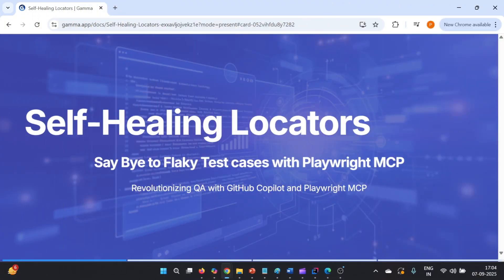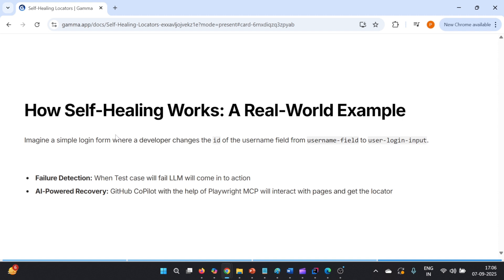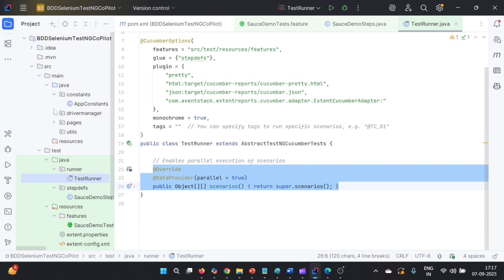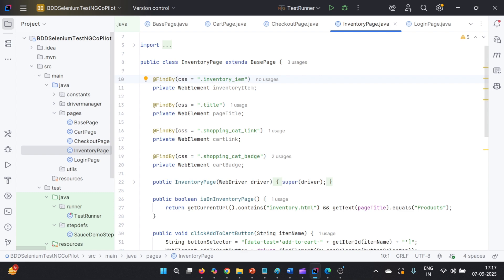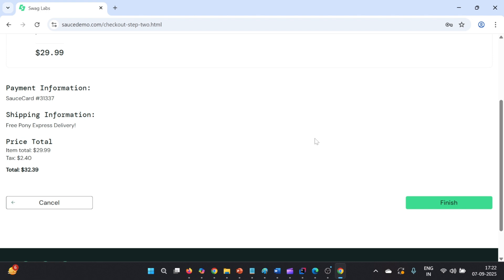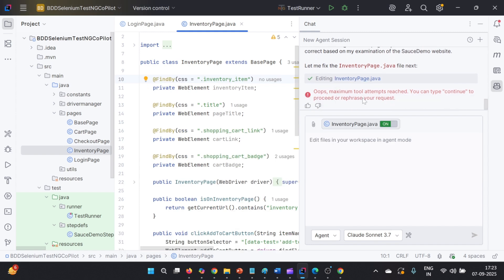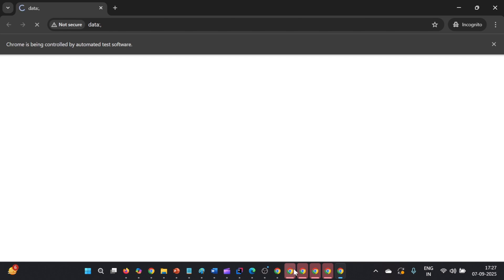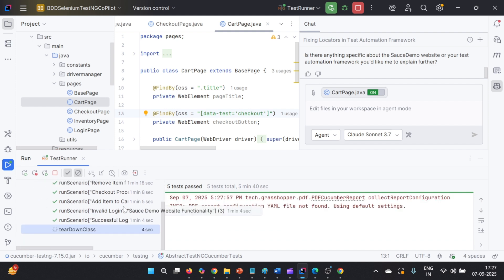AI Power SELF Healing of Selenium Test cases using Playwright MCP and CoPilot | No more flakiness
𝑺𝒆𝒍𝒇 𝑯𝒆𝒂𝒍𝒊𝒏𝒈 𝒐𝒇 𝑳𝒐𝒄𝒂𝒕𝒐𝒓𝒔 𝒖𝒔𝒊𝒏𝒈 𝑷𝒍𝒂𝒚𝒘𝒓𝒊𝒈𝒉𝒕 𝑴𝑪𝑷

𝑪𝒉𝒂𝒍𝒍𝒆𝒏𝒈𝒆:

𝐶ℎ𝑎𝑛𝑔𝑖𝑛𝑔 𝑜𝑓 𝑙𝑜𝑐𝑎𝑡𝑜𝑟𝑠 𝑖𝑠 𝑎 𝑐ℎ𝑎𝑙𝑙𝑒𝑛𝑔𝑒 𝑓𝑜𝑟 𝑈𝐼 𝐴𝑢𝑡𝑜𝑚𝑎𝑡𝑖𝑜𝑛 𝐸𝑛𝑔𝑖𝑛𝑒𝑒𝑟𝑠 𝑏𝑒𝑐𝑎𝑢𝑠𝑒 𝑇𝑒𝑠𝑡 𝑆𝑐𝑟𝑖𝑝𝑡𝑠 𝑠𝑡𝑎𝑟𝑡 𝑓𝑎𝑖𝑙𝑖𝑛𝑔 𝑏𝑒𝑐𝑎𝑢𝑠𝑒 𝑜𝑓 𝑐ℎ𝑎𝑛𝑔𝑒 𝑖𝑛 𝐿𝑜𝑐𝑎𝑡𝑜𝑟𝑠 𝑎𝑛𝑑 𝐼𝑡 𝑏𝑒𝑐𝑜𝑚𝑒 𝑝𝑎𝑖𝑛 𝑝𝑜𝑖𝑛𝑡

𝒔𝒐𝒍𝒖𝒕𝒊𝒐𝒏𝒔:

𝑁𝑜𝑤 𝑡𝑜 𝑠𝑜𝑙𝑣𝑒 𝑎𝑏𝑜𝑣𝑒 𝑝𝑟𝑜𝑏𝑙𝑒𝑚, 𝑇ℎ𝑒𝑟𝑒 𝑎𝑟𝑒 𝑚𝑢𝑙𝑡𝑖𝑝𝑙𝑒 𝑠𝑜𝑙𝑢𝑡𝑖𝑜𝑛𝑠

1. 𝑴𝒂𝒏𝒖𝒂𝒍 𝑰𝒏𝒕𝒆𝒓𝒗𝒆𝒏𝒕𝒊𝒐𝒏: Test Automation engineers navigate to individual pages, fetch latest locators and feed them in page classes which involves lot of manual effort

2. 𝑭𝒂𝒍𝒍 𝑩𝒂𝒄𝒌 𝑺𝒕𝒓𝒂𝒕𝒆𝒈𝒚: In this approach, we define multiple locators strategy for each element and as soon as one of the locator strategy fails, framework will fallback to other strategy and will continue with execution without impact

3. 𝑼𝒔𝒊𝒏𝒈 𝑨𝑰 (𝑪𝒐𝑷𝒊𝒍𝒐𝒕 + 𝑷𝒍𝒂𝒚𝒘𝒓𝒊𝒈𝒉𝒕 𝑴𝑪𝑷):: In this approach, we will utilize Playwright MCP to execute the flow of test case and fetch latest locators of the page and agent mode will inject those latest locators to Page classes to fix them automatically.

Regards
PrinceAutomationDestination